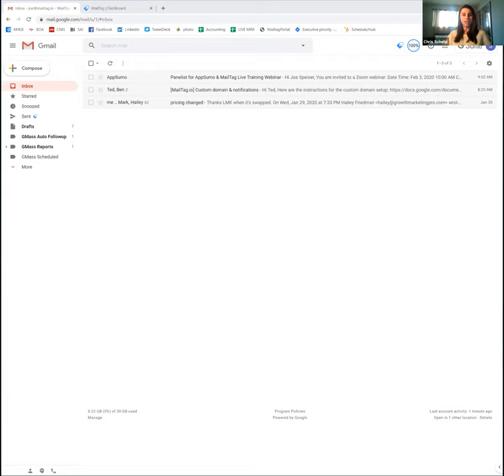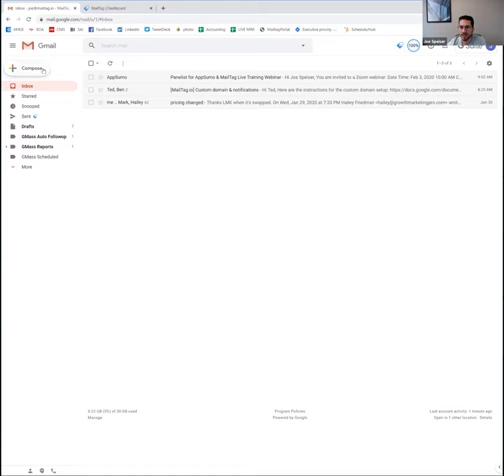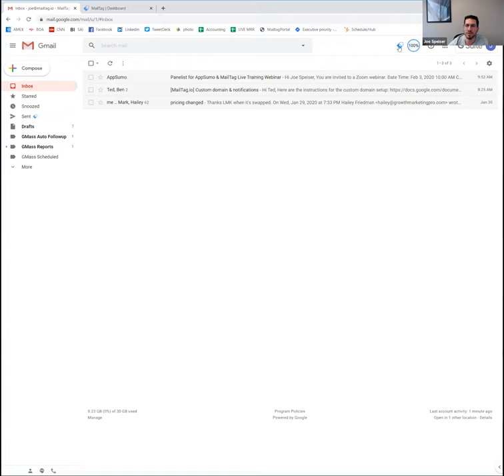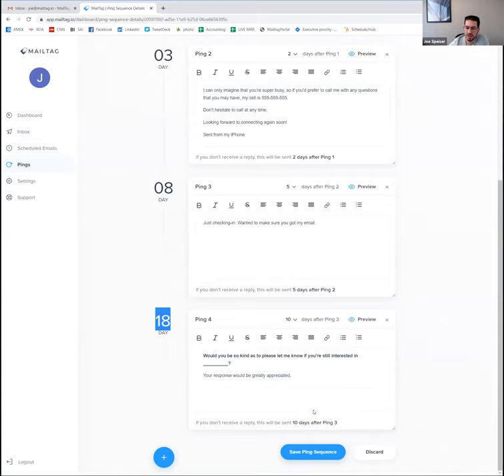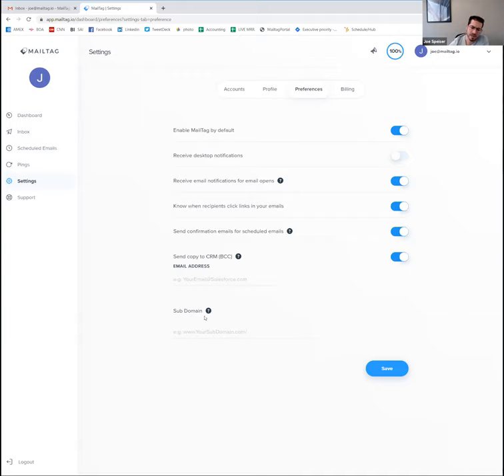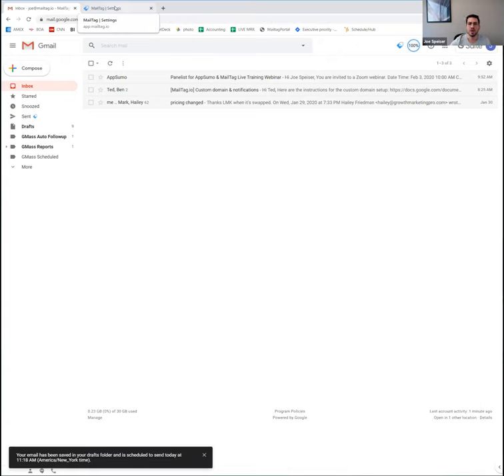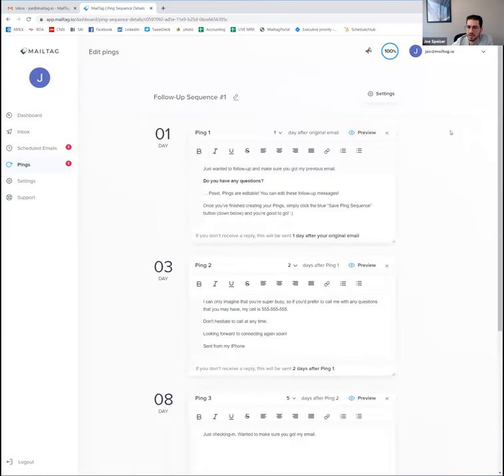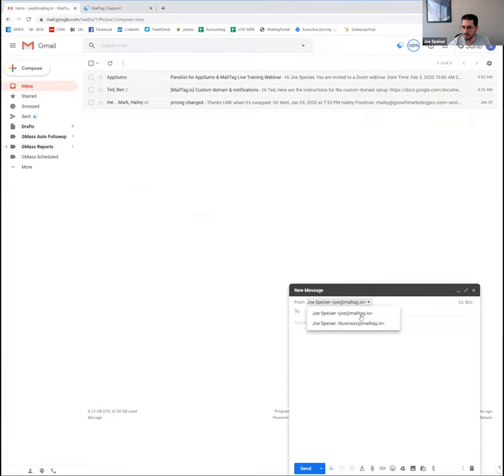Know exactly where your emails go, from ‘send’ to sale with MailTag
MailTag is an email tracking and automation tool for Gmail and GSuite that helps you make more sales, in less time.

On this webinar, we sit down with the team from MailTag to show you how to use their software to get insights into exactly when, where, and how many times someone opened your email, automate your follow-up emails and personalize templates to maximize replies and conversions, and schedule emails and set reminders to have them go out at the optimal time.